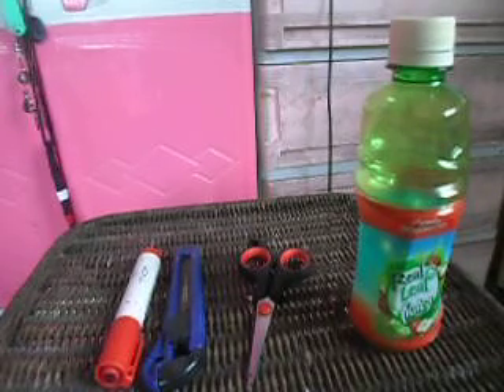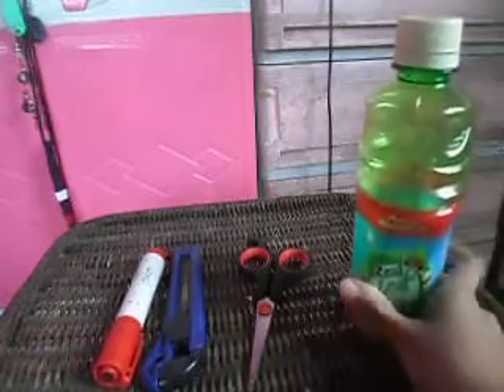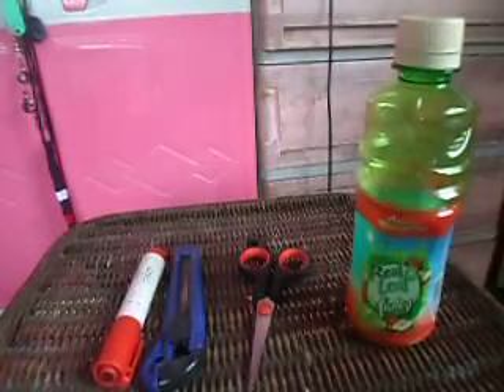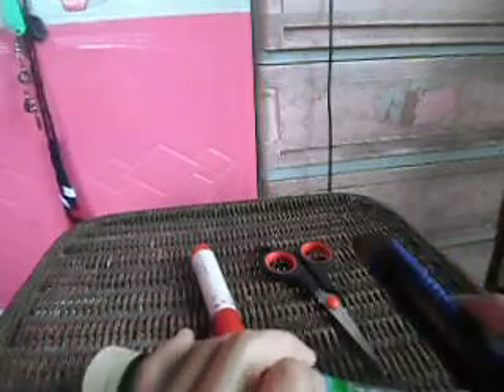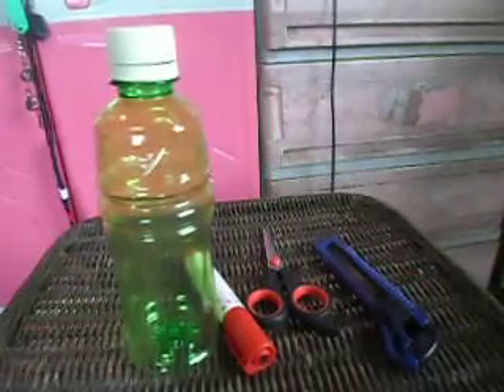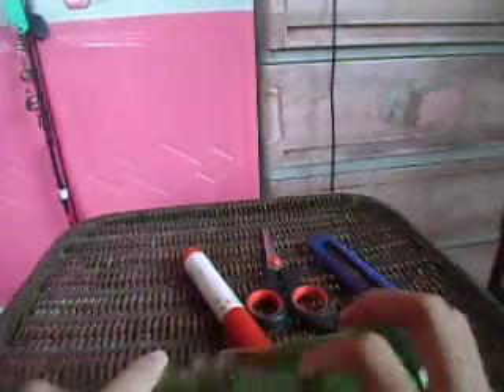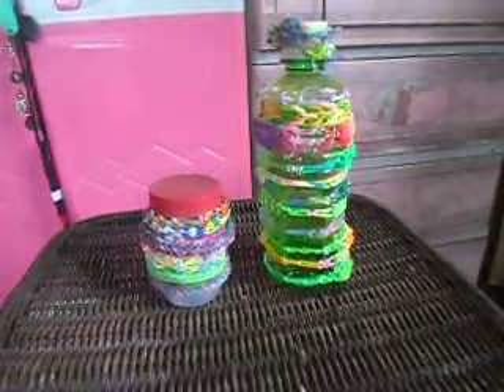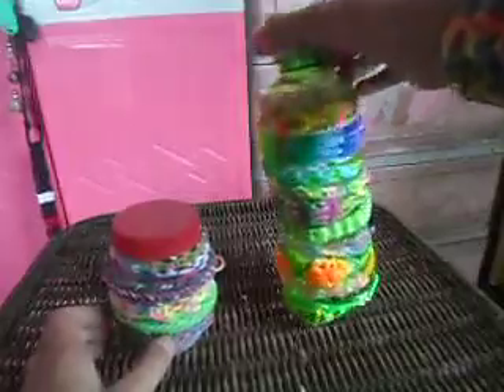How to make a Bracelet and Ring piggy bank holder